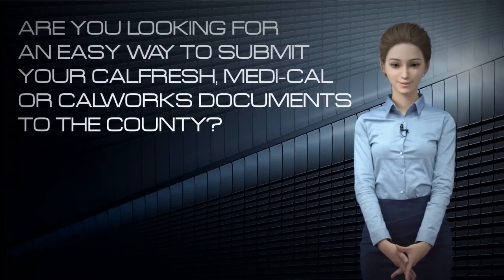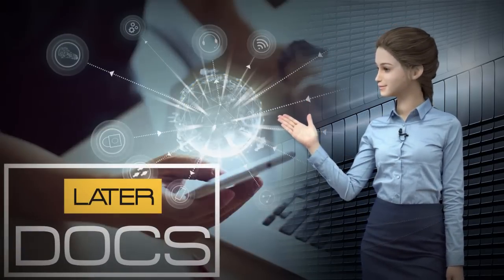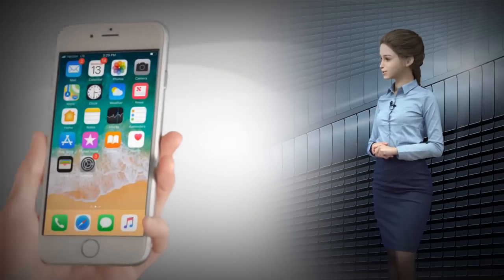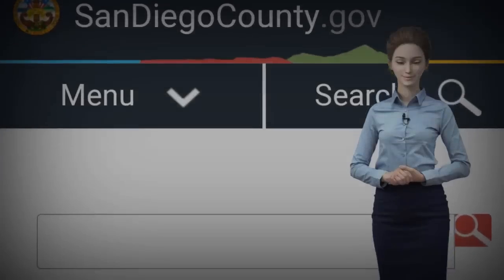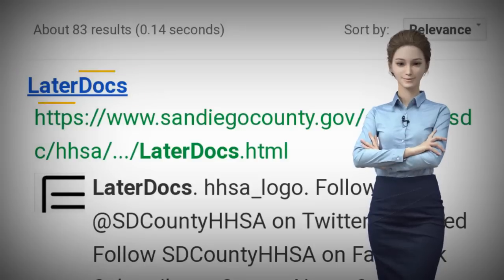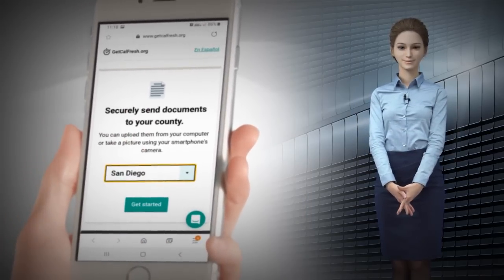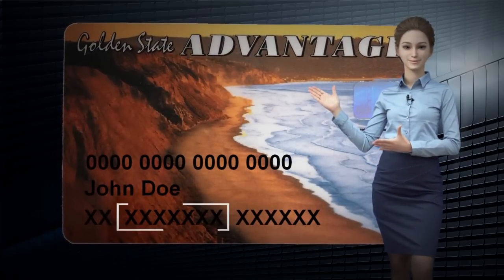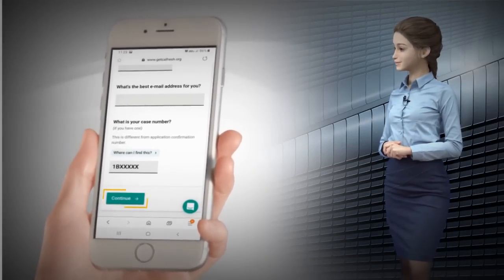LaterDocs - Securely Submit Verifications Online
LaterDocs is resource that allows customers to securely submit verifications online. People can upload documents from their computer or take a picture using a smartphone’s camera.

Individuals should include their case number when submitting verifications/documents to prevent delays in processing.

LaterDocs can be accessed by visiting SanDiegoCounty.gov, search word: LaterDocs.